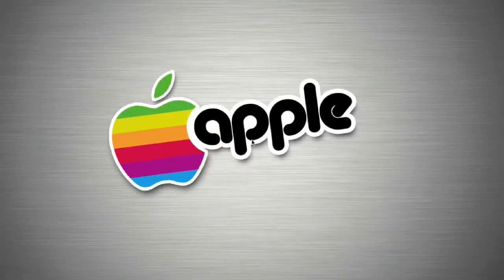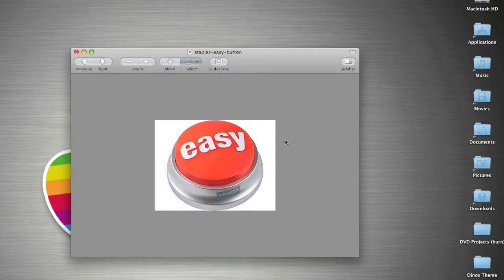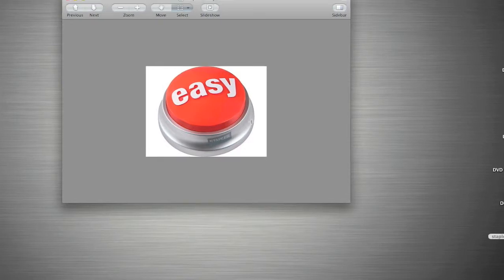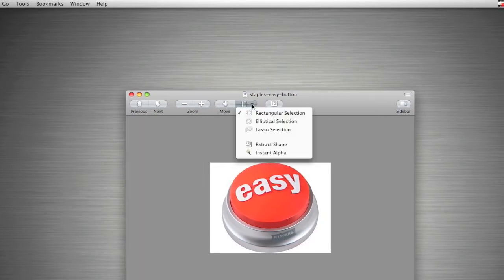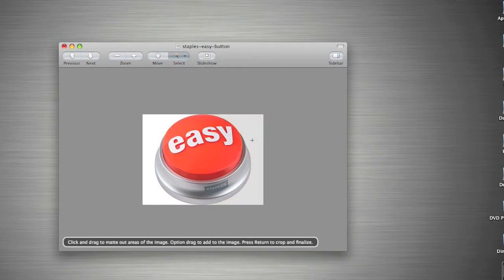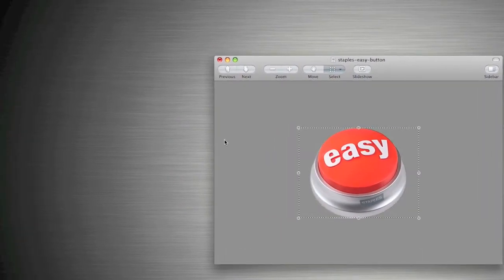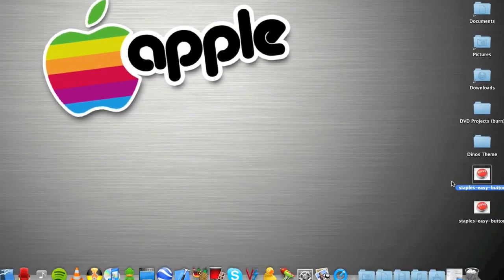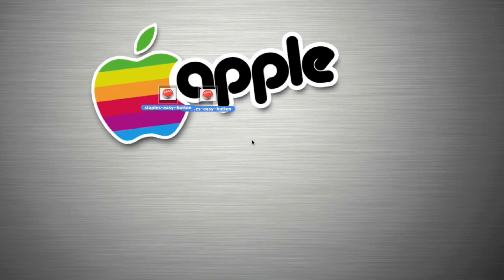(Mac Tip) Instant Alpha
This video is telling you about instant alpha and how to use it